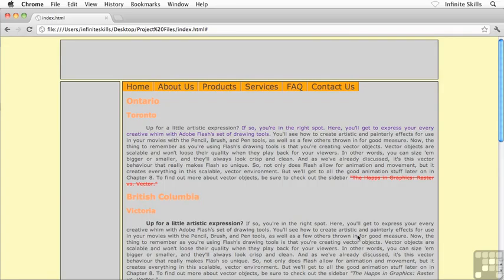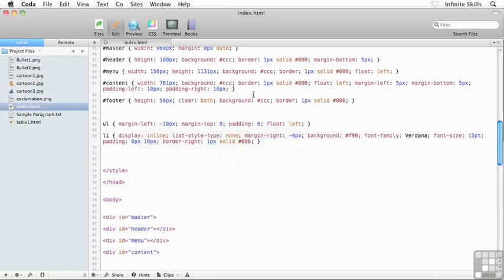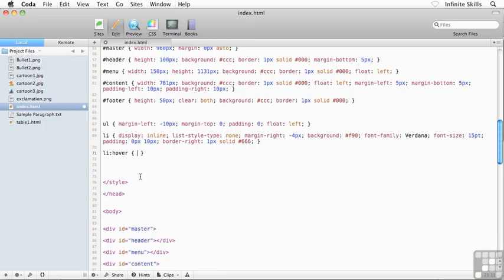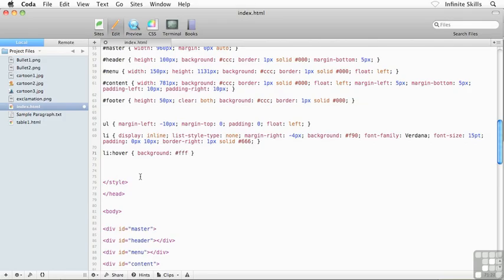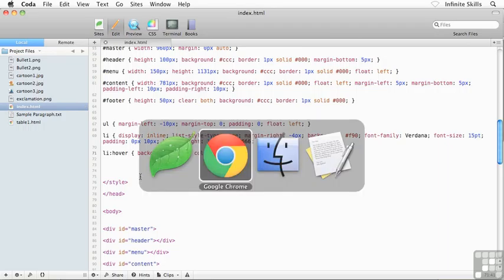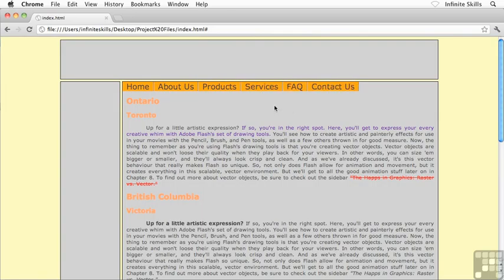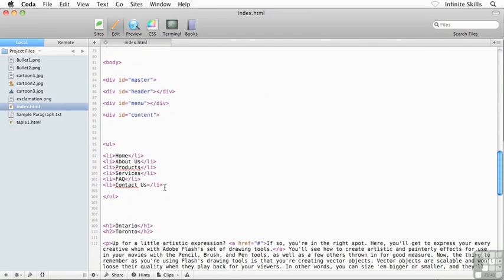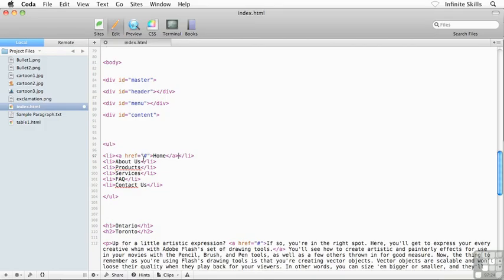Lecture 85 Creating CSS Rollovers‏ Free Cascading style sheet CSS Tuts by Aamir Nadeem in English Te